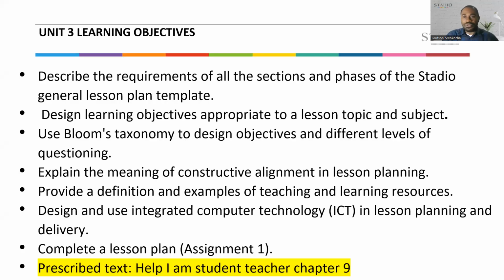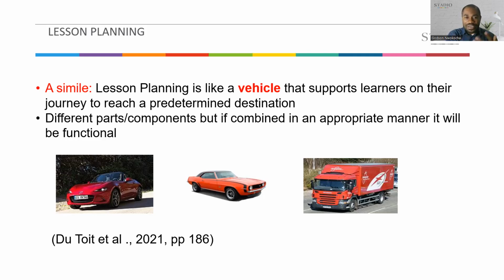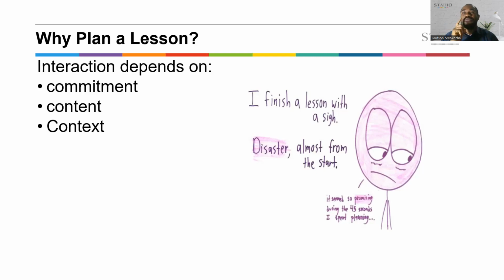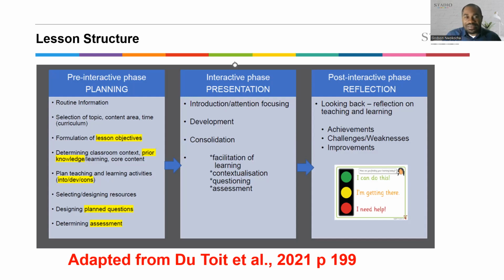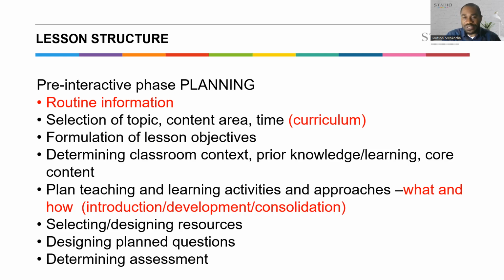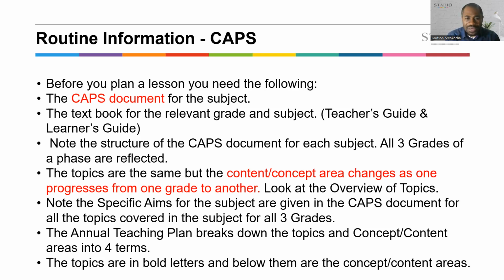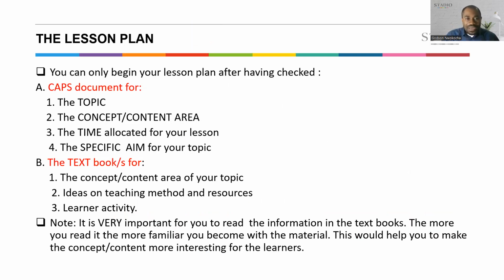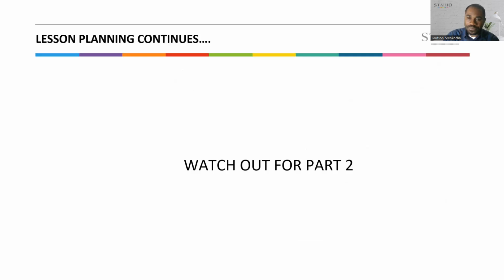TP701 UNIT 1 PART 1